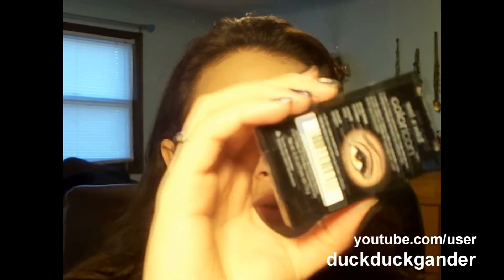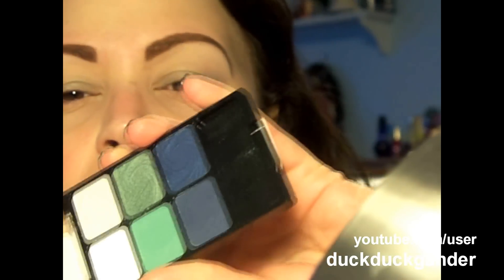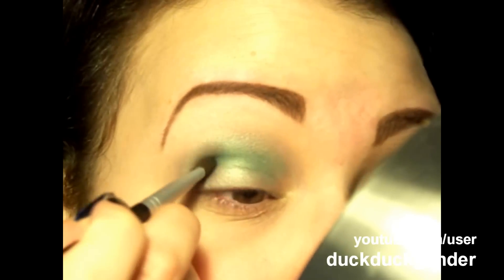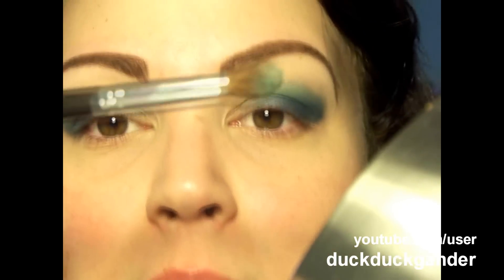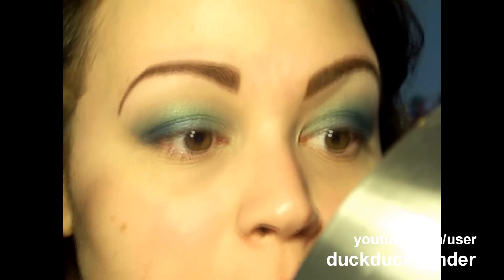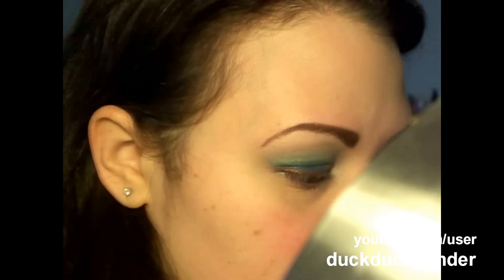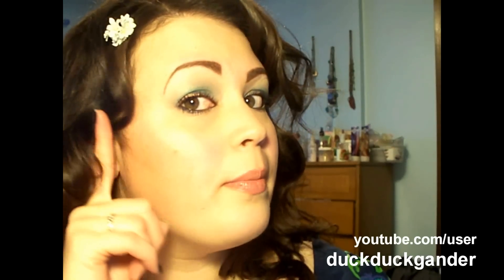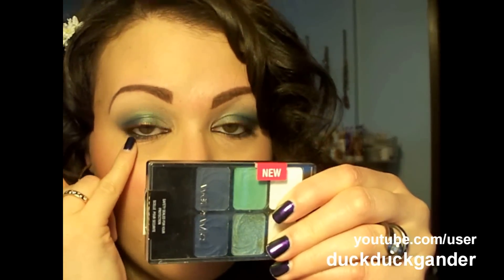Wet n Wild pride palette or mermaid eyes tutorial (sea foam green, navy blue, and gold)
I didn't mention this in the video but I only used two brushes to create this look - both can be purchased from target's studio tools line